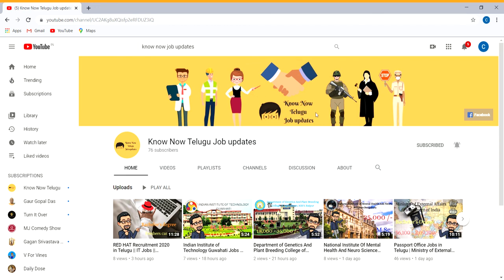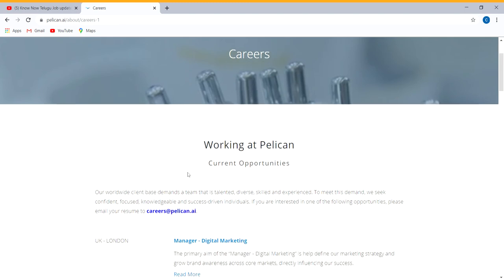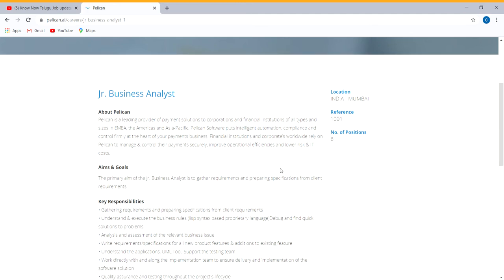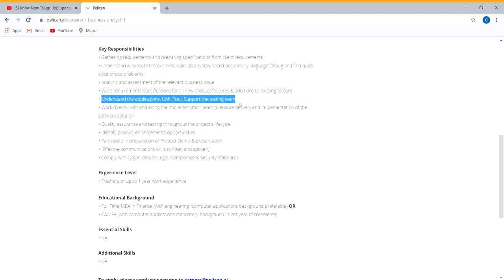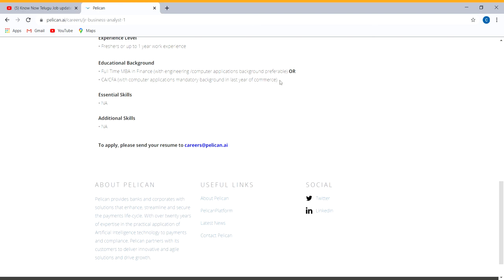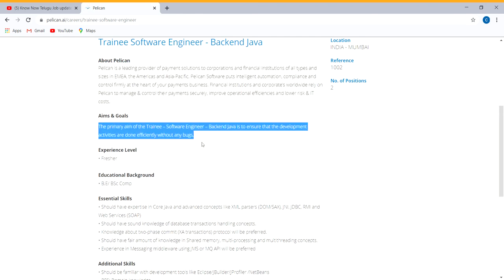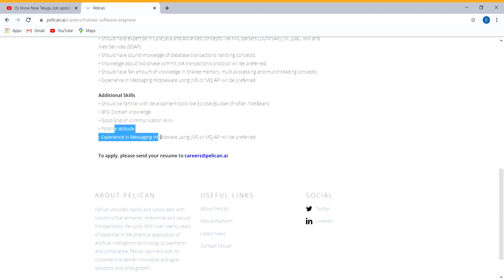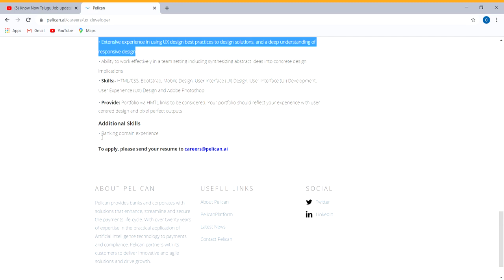Pelican Recruitment 2020 in Telugu || IT Jobs || Software Engineer Jobs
Do comment if you face any issues during filling the application @KnowNowTeluguJobupdates